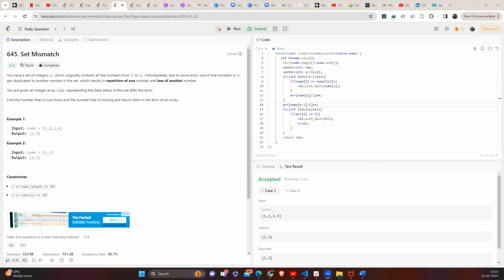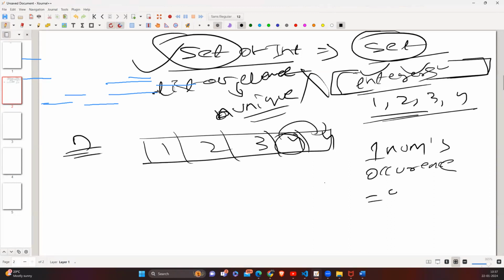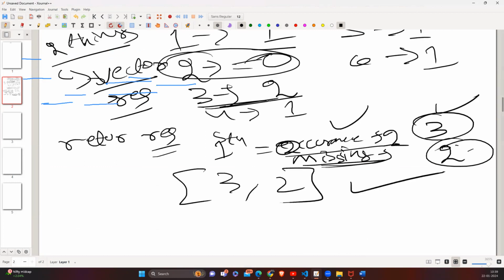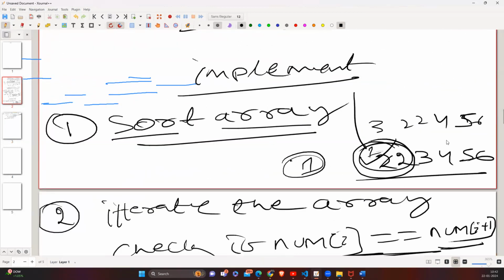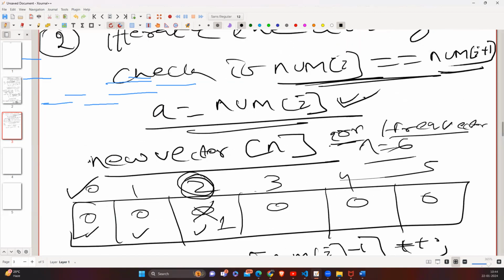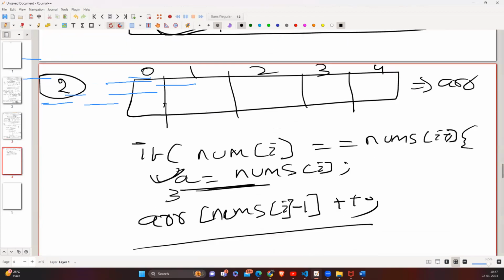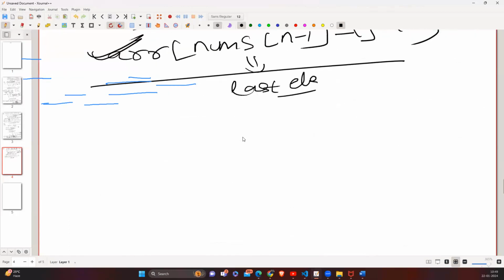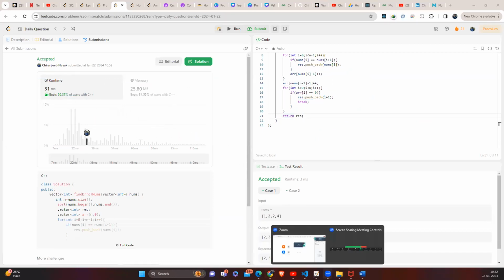Set Mismatch || Daily leetcode Challenge 645 || Array Problem